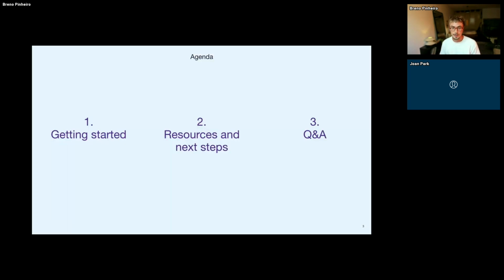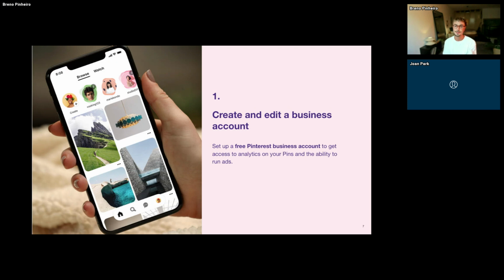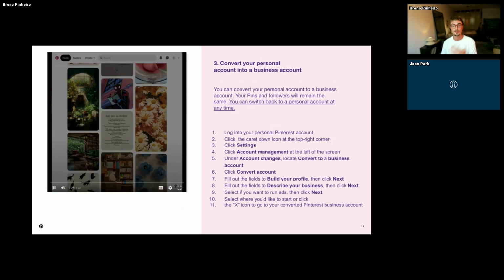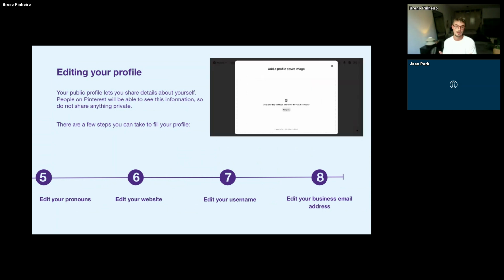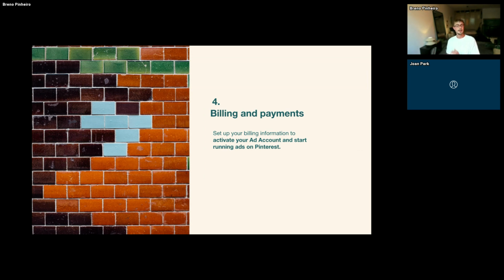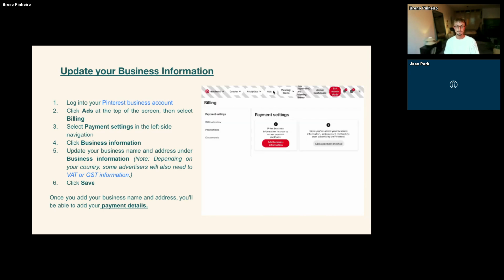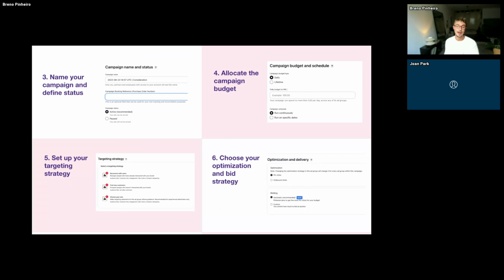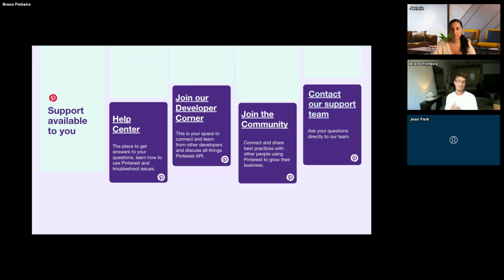Getting Started with Pinterest Ads Workshop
In this workshop, the Pinterest team covers how to get started with ads from business and ad account creation, billing and payments, and more.